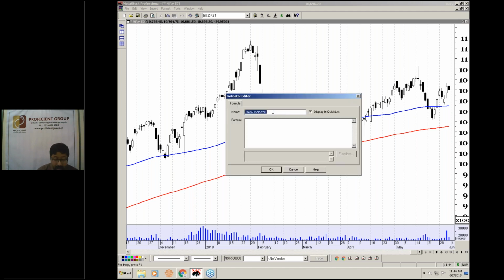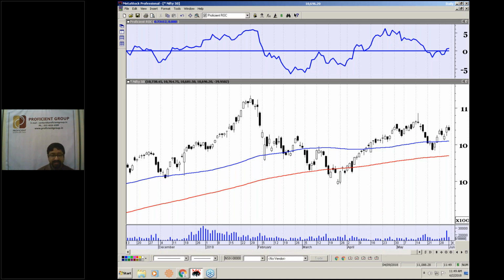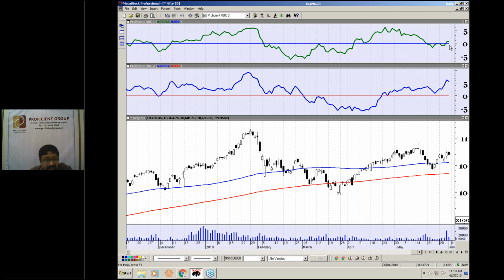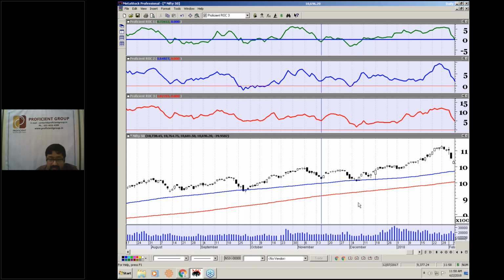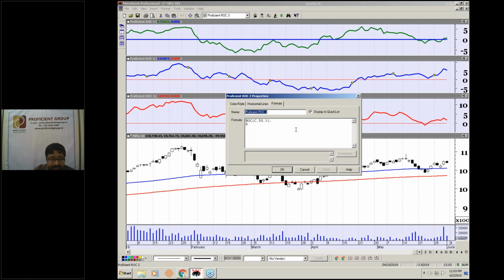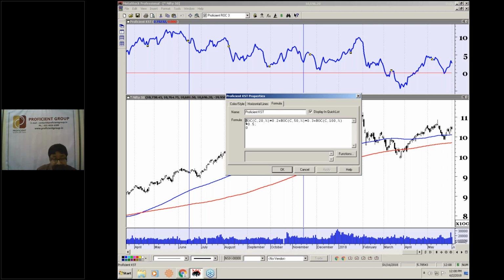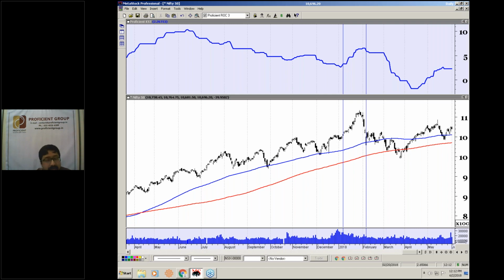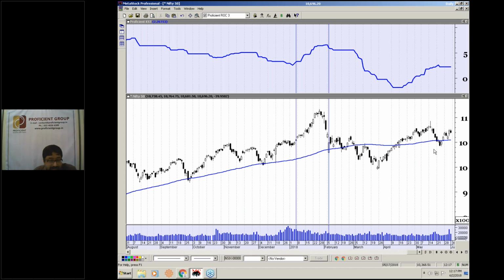Momentum Oscillators Part II